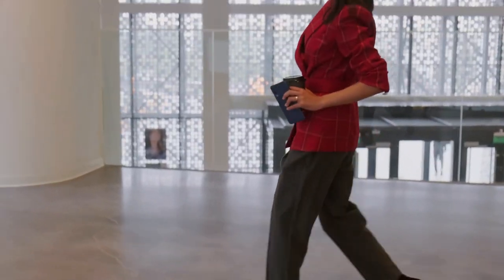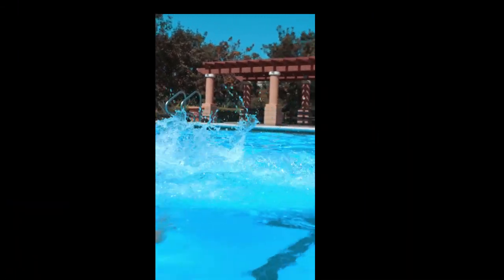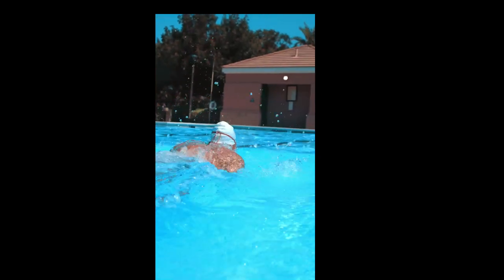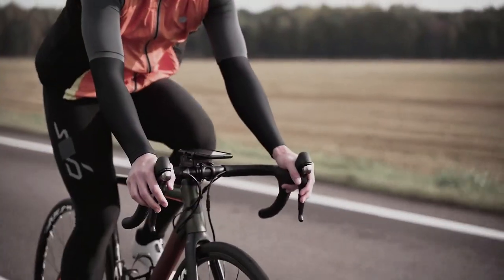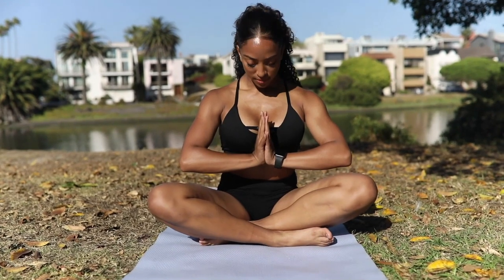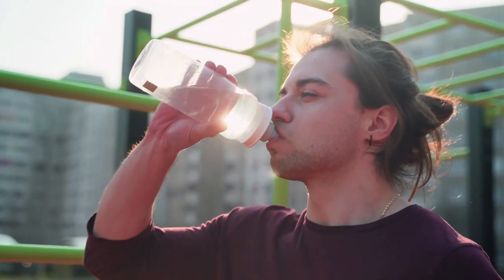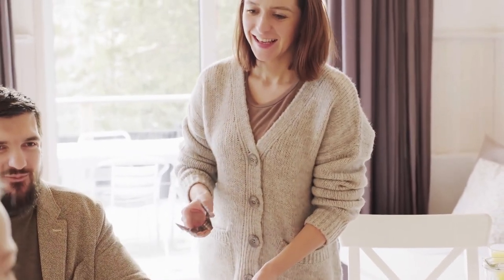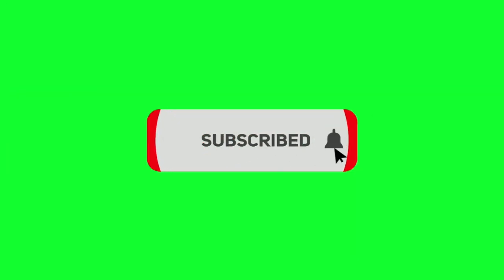5 Simple ways to improve Cardiovascular Fitness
Cardiovascular fitness, also known as cardiorespiratory fitness or aerobic fitness, refers to the ability of the body's circulatory and respiratory systems to supply oxygen to muscles during sustained physical activity. This type of fitness is important because it helps to keep the heart and lungs healthy, reduces the risk of chronic diseases such as obesity, diabetes, and heart disease, and can improve mental health and overall well-being.